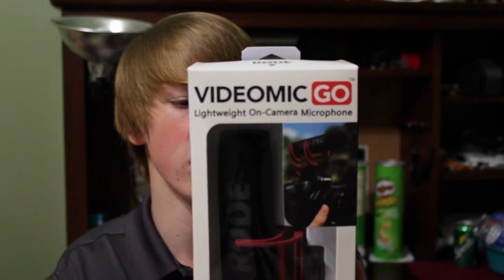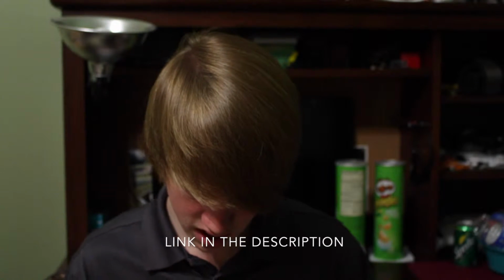RODE video mic GO unboxing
I finally got a proper microphone for my camera. For a long time I was using a lav mic to record some of my content but now I have an actual microphone.